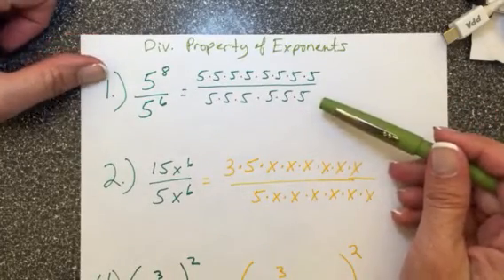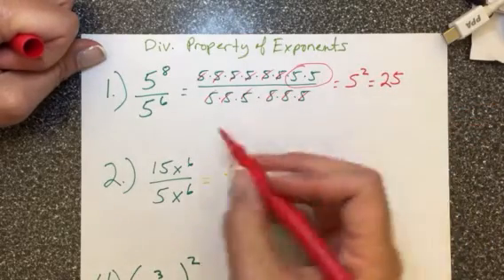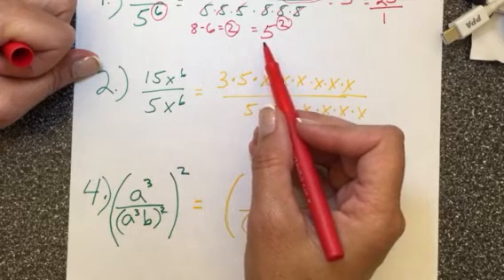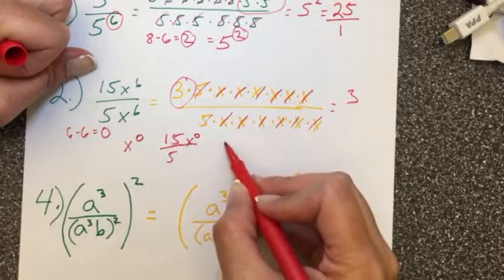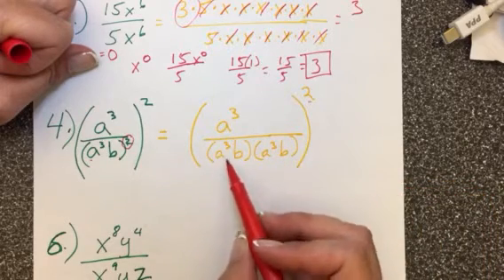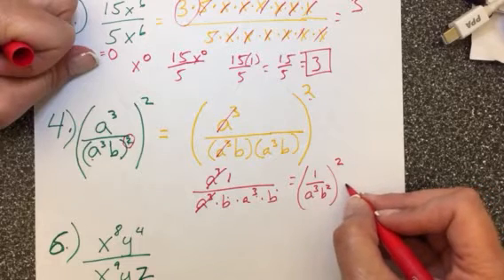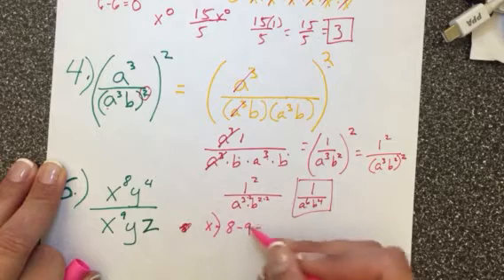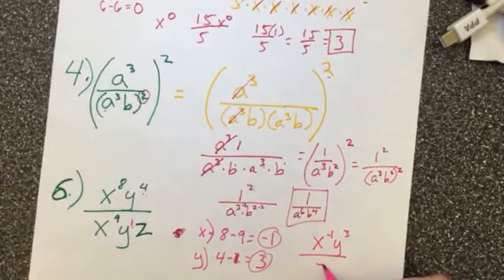Homework help – division property of exponents